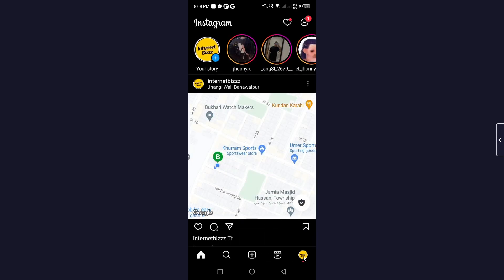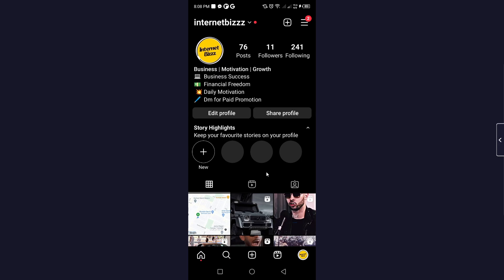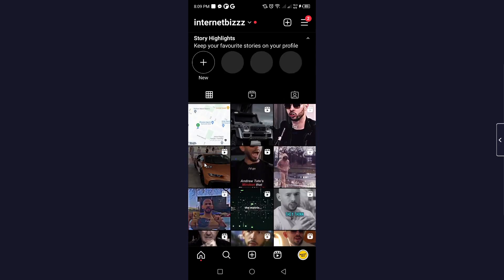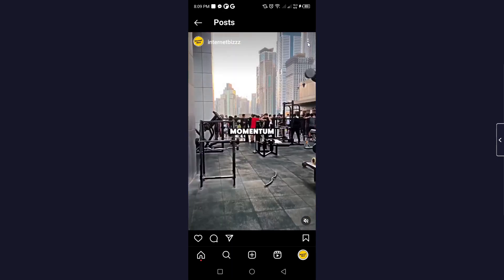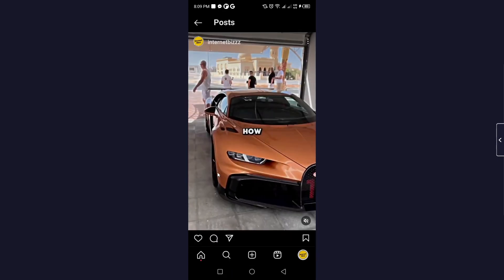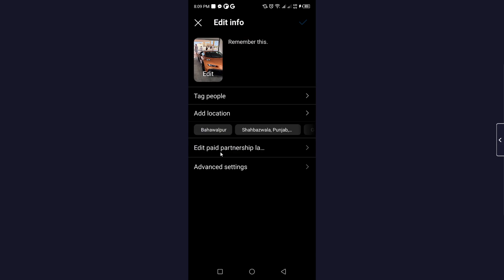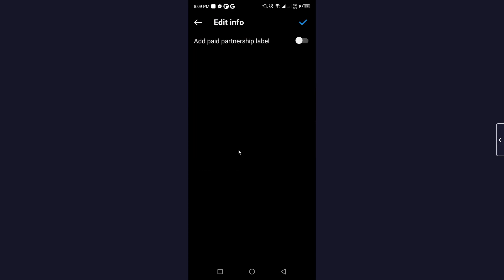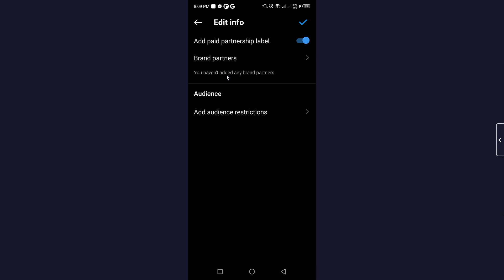How to collaborate on instagram after posting